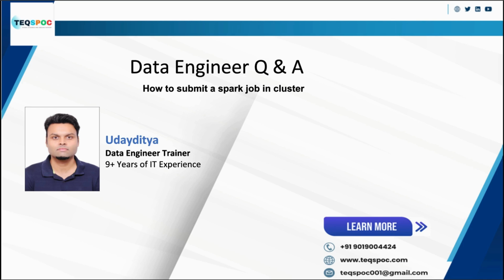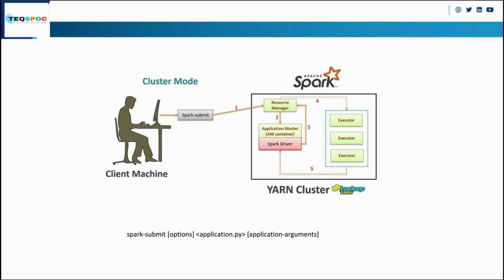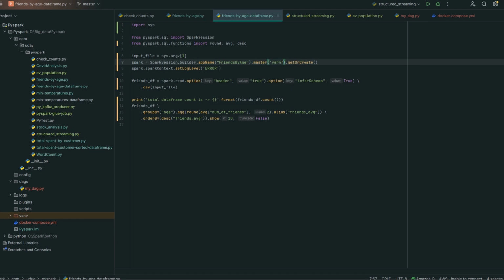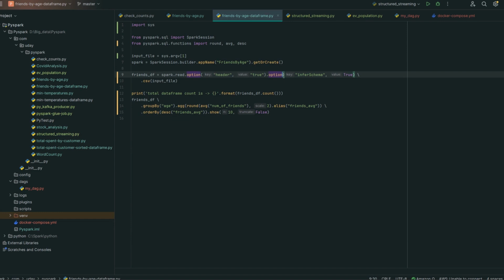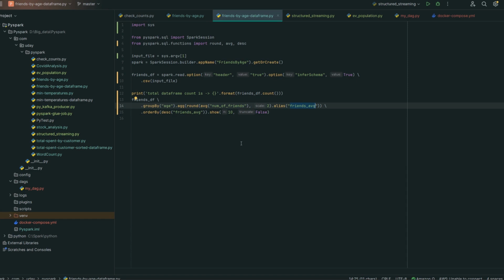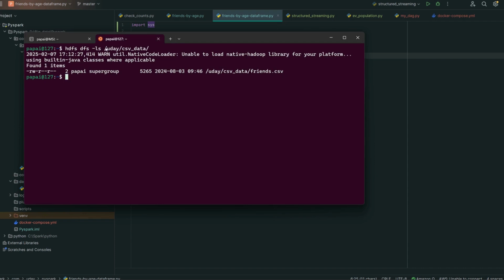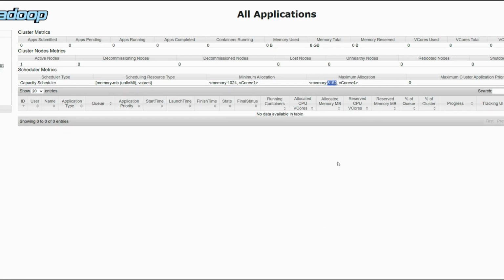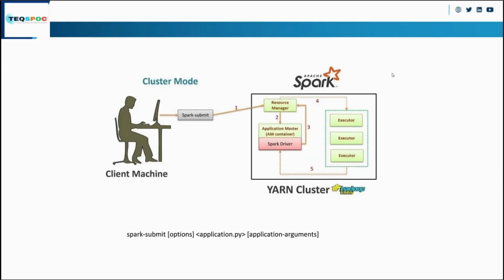Data Engineering Interview Questions & Answers | #19. How to submit a spark job in cluster?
100% Job Assistance
Upto 30LPA 🚀

🔥 How to Submit a Spark Job in a Cluster? 🔥

Running Apache Spark jobs on a cluster ensures scalability & efficiency for Big Data processing! 🚀 But how do you submit a Spark job? 🤔

In this video, we cover:
✅ What is a Spark Job?
✅ Different Spark cluster modes – Local, Standalone, YARN, Mesos, Kubernetes
✅ How to submit a Spark job using spark-submit 🚀
✅ Key configurations – Master URL, Driver Memory, Executor Memory
✅ Debugging & Monitoring Spark Jobs for optimal performance

Master Data Engineering & Apache Spark with expert insights! 💡

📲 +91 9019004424